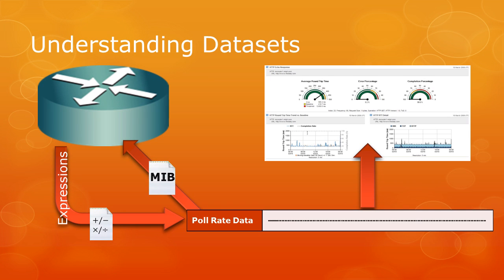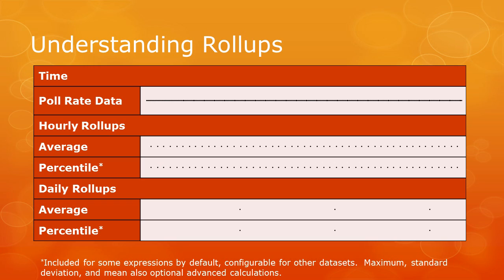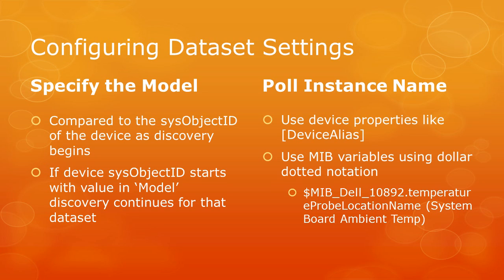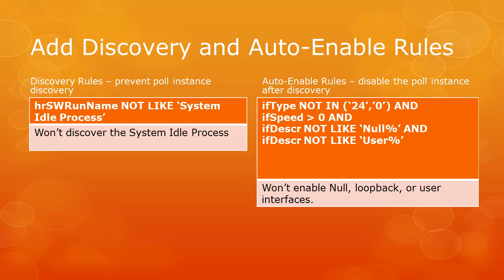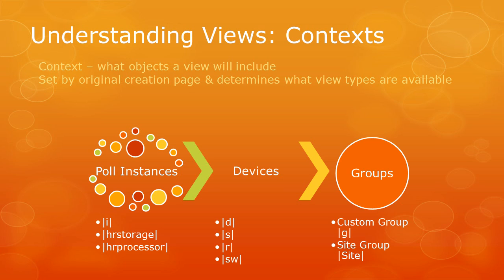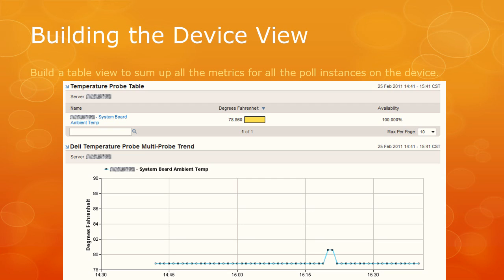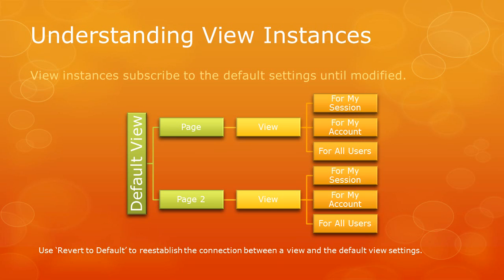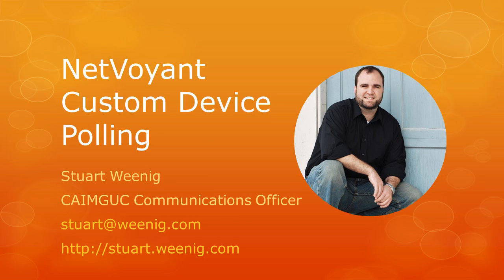NetVoyant Custom Device Polling sweenig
I talk about the process required for configuring custom polling within NetVoyant.